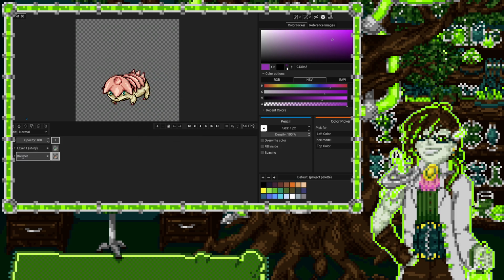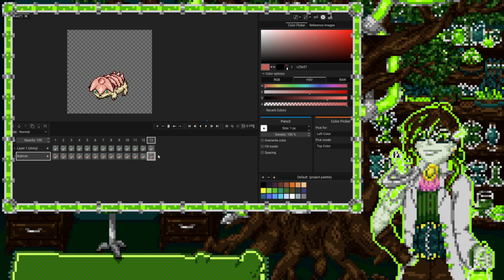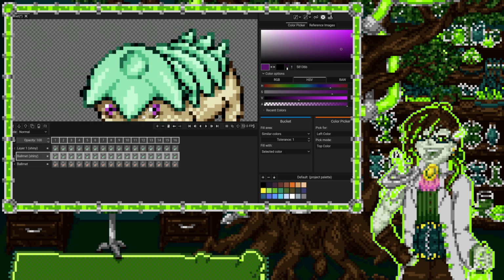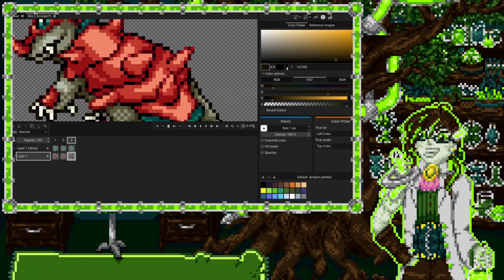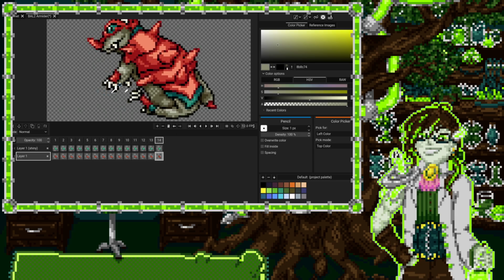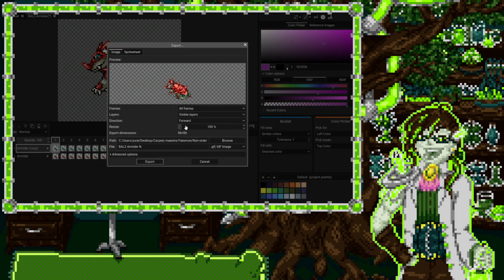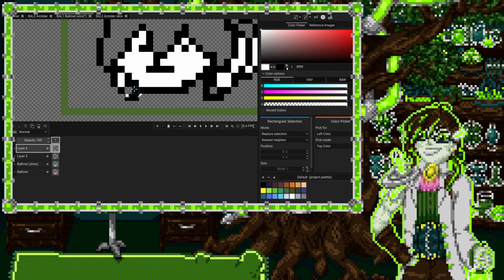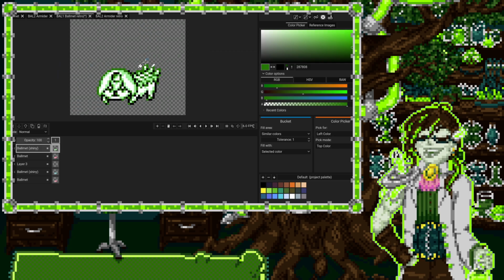How do I craft my animations? | Fakemon Friday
Well, I didn't think I could get so much work done but I got the work done and I'm showing basically how I animate. Which is, actually, the worst possible way because technically I should make things in layers to move them properly and such but I find that too straining on my process and... Yeah. It works for me. For now!